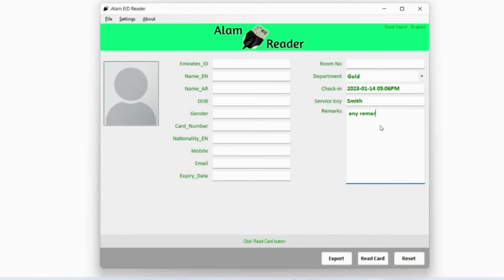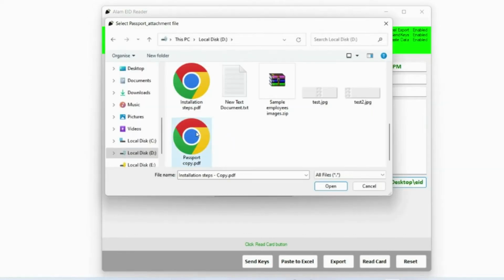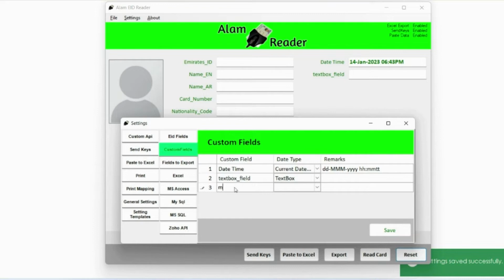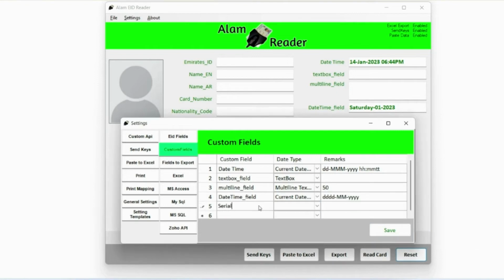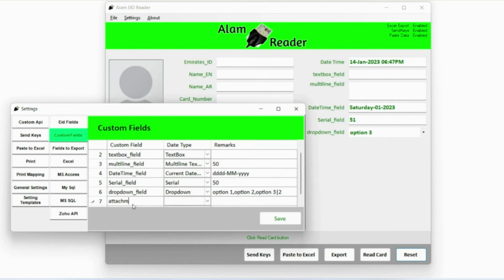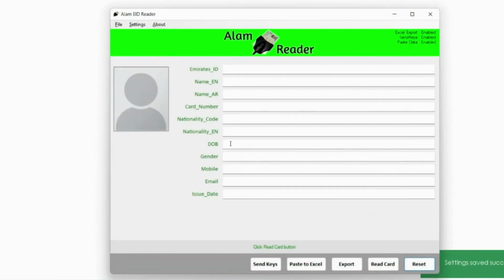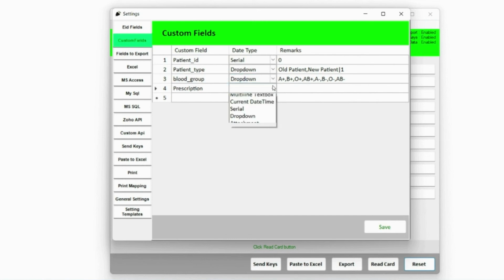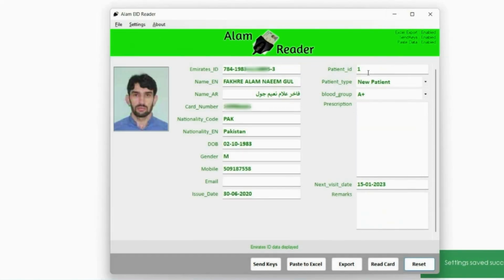3- Custom fields intro, datatypes and examples - Alam Emirates ID Reader desktop application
it can be purchased at above website
Alam EID Reader software
Support new Emirates ID  and old Emirates ID both

It supports old Emirates ID as well as New Emirates ID
It also has option to add custom fields
and then export to Excel, Ms Access, MySQL, MS SQL Server, ZOHO Api, Custom API, Send keys to opened applications, paste data into excel cells and many more options

Alam Emirates ID Reader desktop application settings No. 2
Custom fields

Other video links related to this application

00:00 - Custom fields Introduction
01:58 - Data types of Custom fields
06:54 - Custom fields examples for Doctor